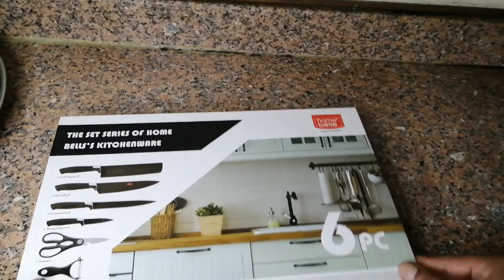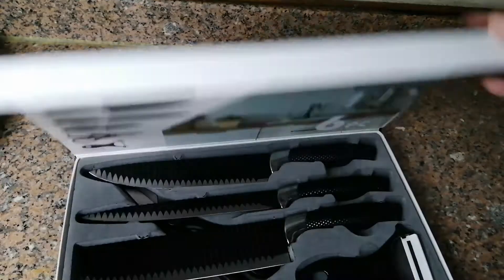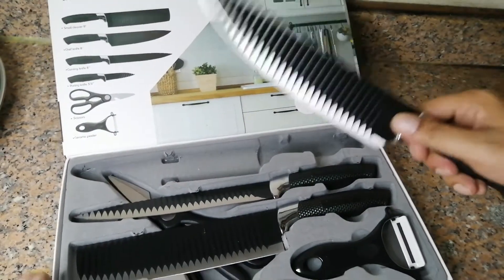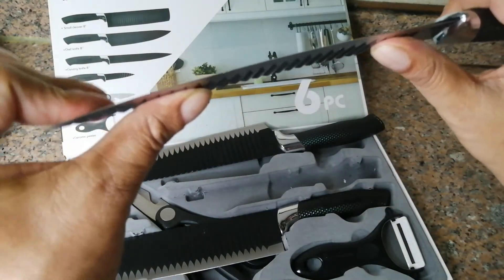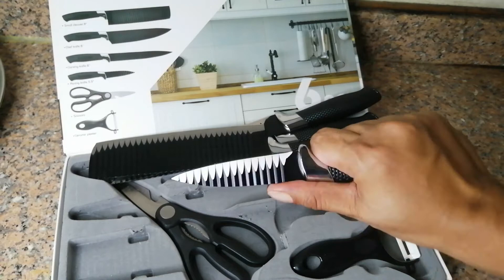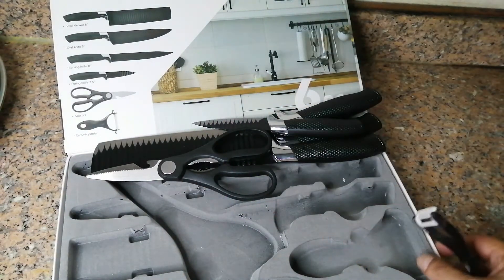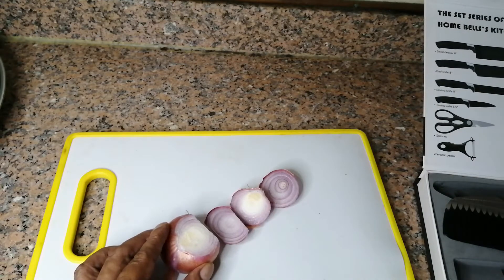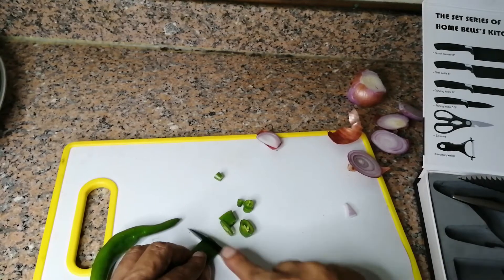Home Belle 6 in One knife set. Great Quality and beautiful in Shape. Live Review by Nadeem Qamar